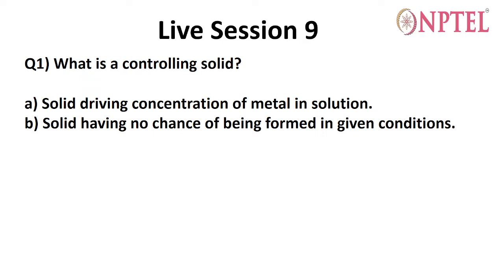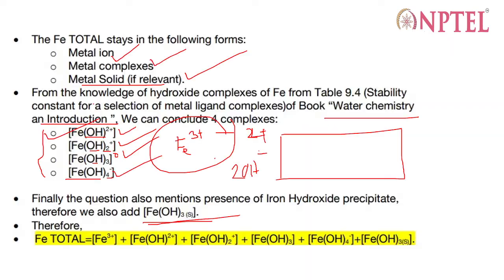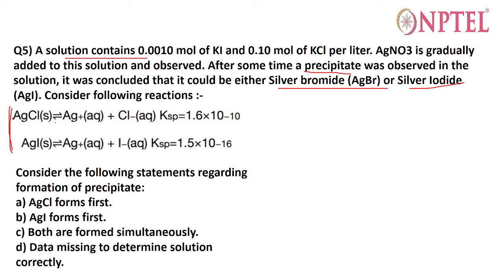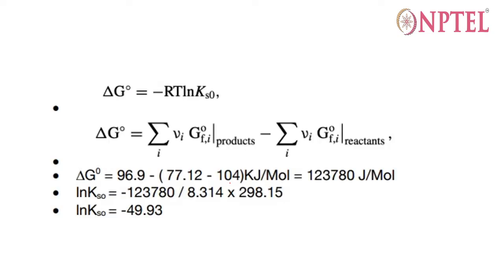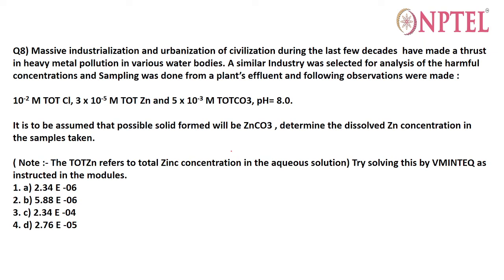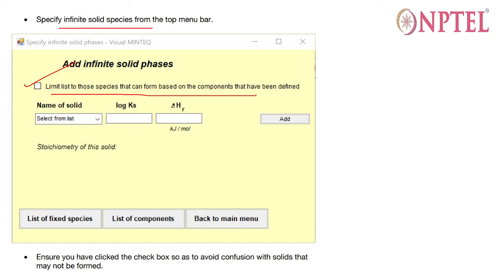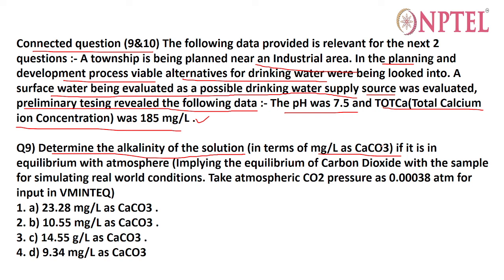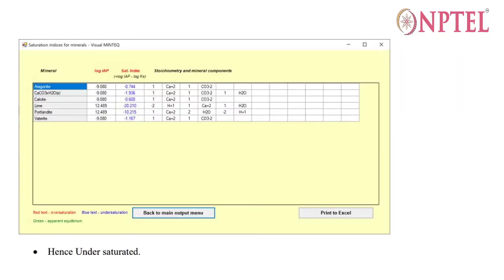Week 9 Environmental Chemistry NPTEL Live Session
Fundamentals of environmental chemistry